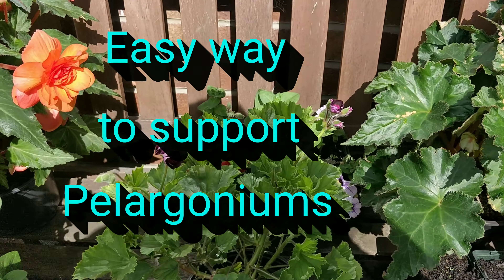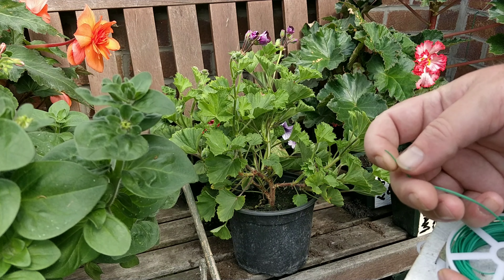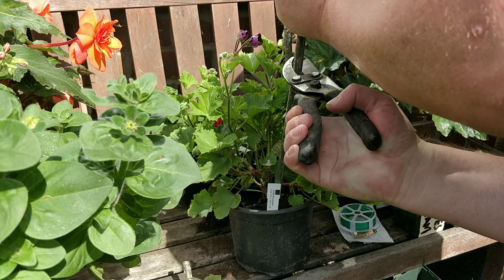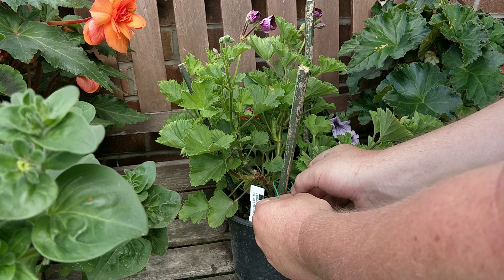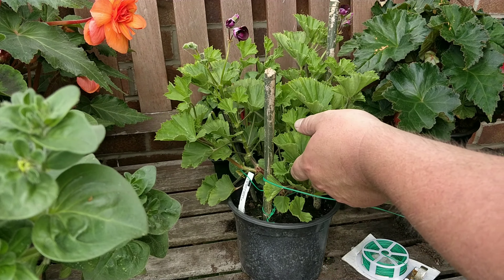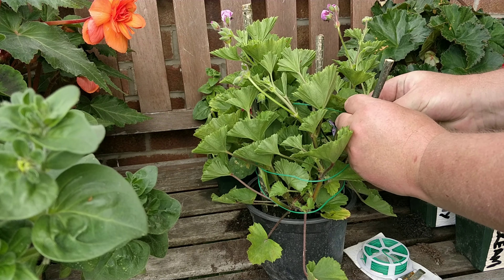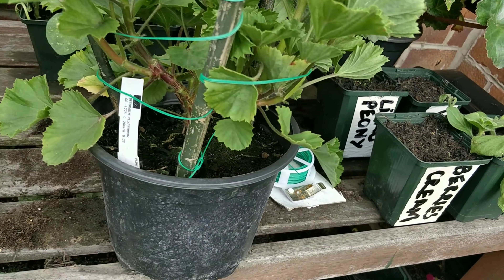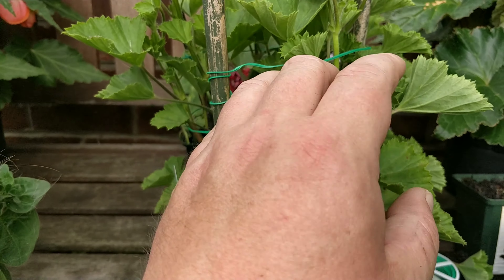How to build a support for your pelargoniums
The video shows you how to build a support for your pelargoniums when growing in pots baskets and planters